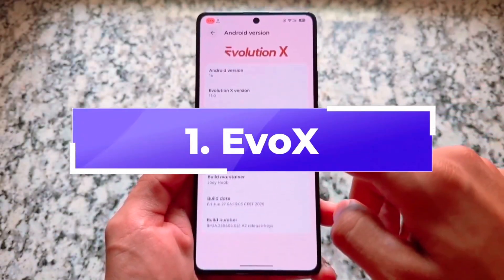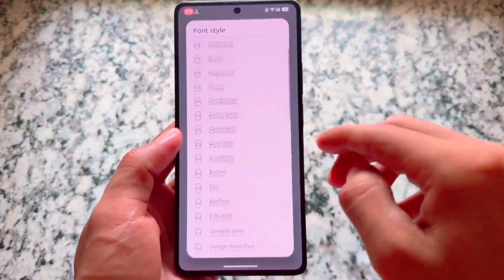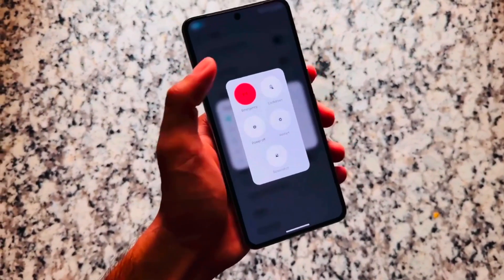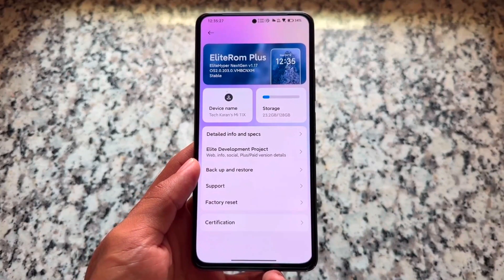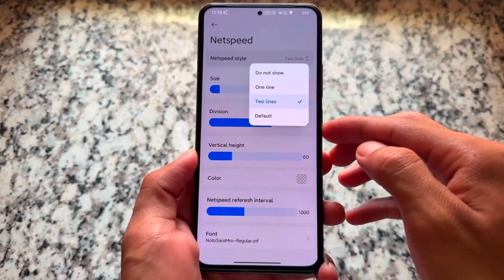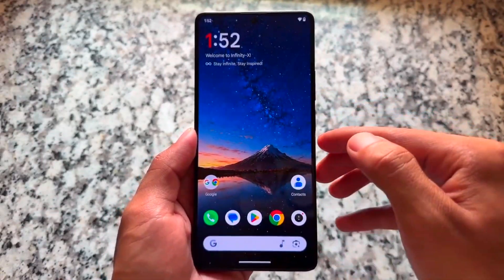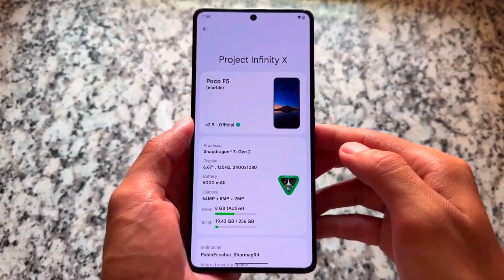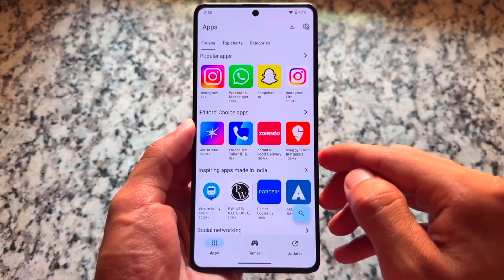🔥 Top 5 Custom ROMs You MUST Try in July 2025! | Android Just Got Better 🚀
Hey guys, What's Up? Everything is good I Hope. This video will show you " 🔥 Top 5 Custom ROMs You MUST Try in July 2025! | Android Just Got Better 🚀 ". Watch this video until the end to understand everything.